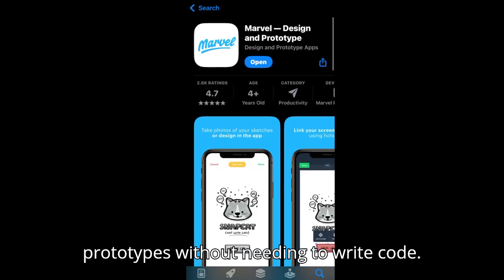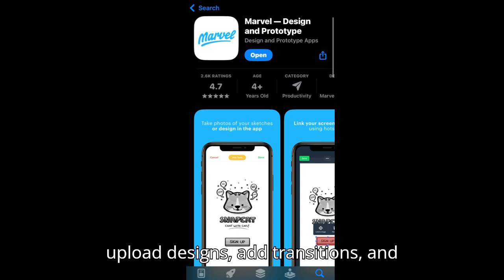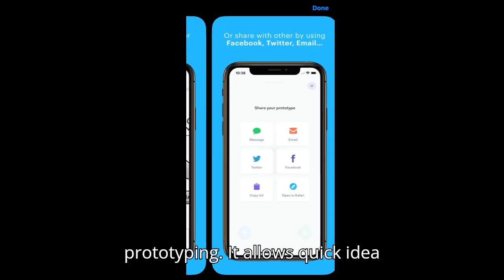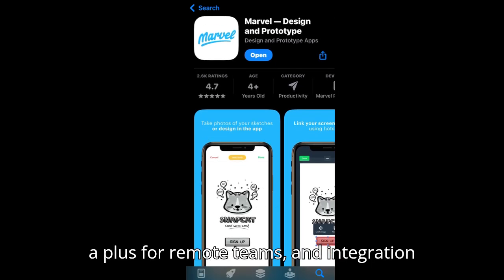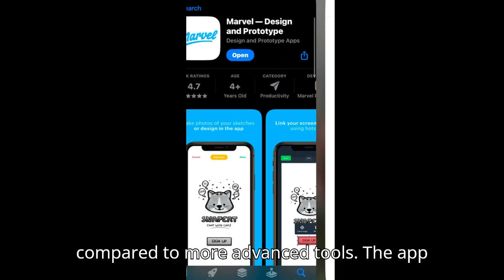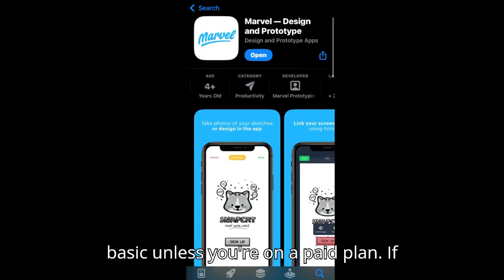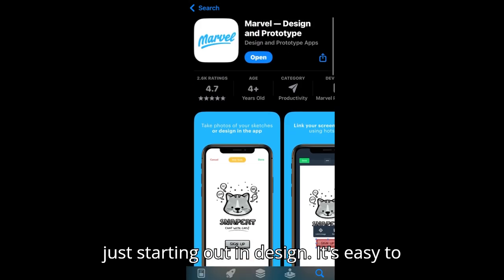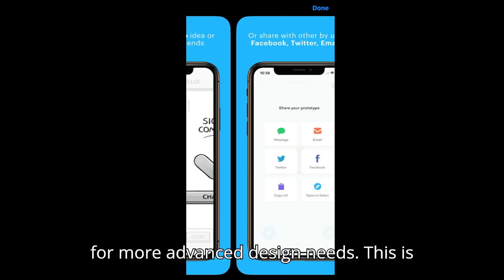MARVEL APP REVIEW - WORTH IT? (EXPLAINED)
:) Description:
This video explains the Marvel app, a digital design and prototyping tool tailored for UI/UX designers, product teams, and developers. The app helps users create wireframes, mockups, and interactive prototypes without writing code. With real-time collaboration, user testing features, and seamless integration with tools like Sketch and Figma, Marvel streamlines early-stage design workflows. It’s especially useful for quick idea validation and sharing concepts with stakeholders. However, its limited customization options and feature restrictions in the free version may not suit more advanced design projects. Still, Marvel remains a solid choice for simple, fast, and collaborative prototyping.

Marvel App Review Explained
Design and Prototype Easily
Marvel App Wireframing Tools
Interactive Prototypes Demo
Marvel App for Teams
Marvel vs Other Design Tools
Marvel App Free vs Paid Features
Real-Time Collaboration Explained
Marvel App Limitations
Marvel for Product Designers
Marvel App User Testing Feature
Marvel App Integrations Explained
Beginner Friendly Design App
Is Marvel Worth Using?